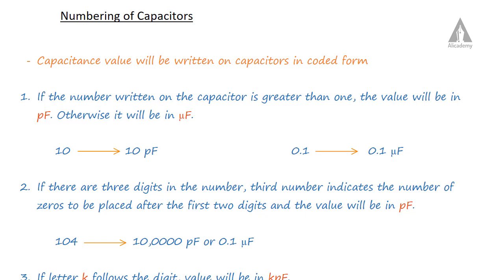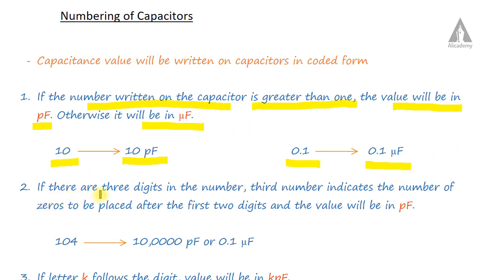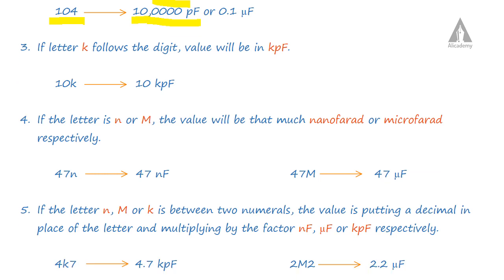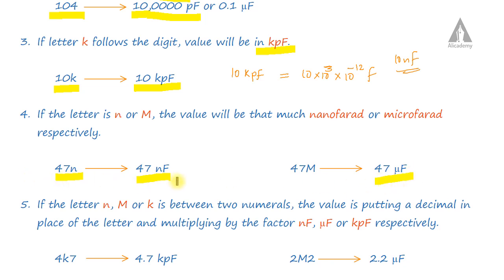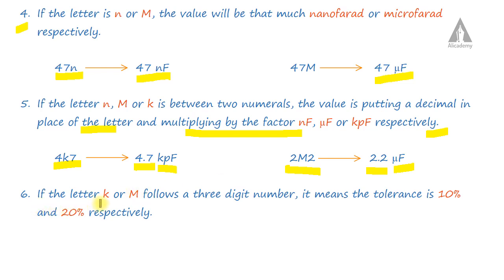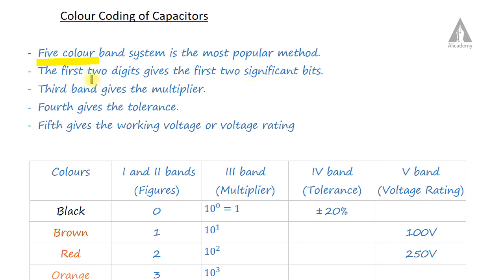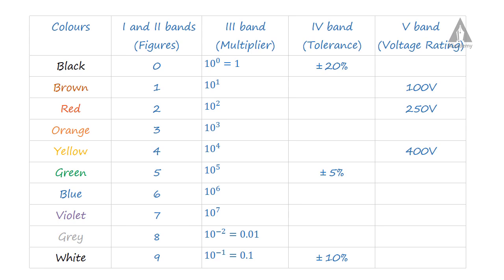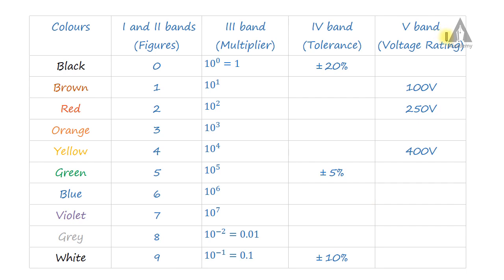Numbering and Color Coding of Capacitors | Basics of Electronics | KTU | Malayalam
This lecture describes about the Numbering and Color Coding of Capacitors.
Basics of Electronics | KTU | Malayalam

EST130 Basics of Electronics
EC100 Basics of Electronics